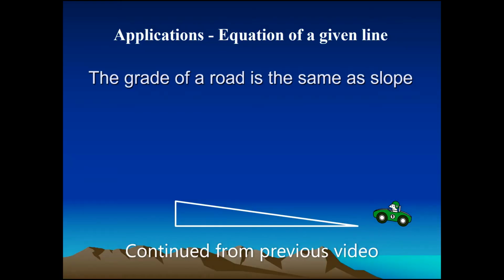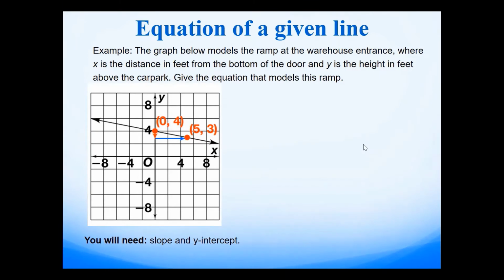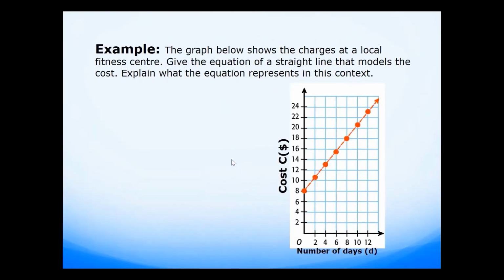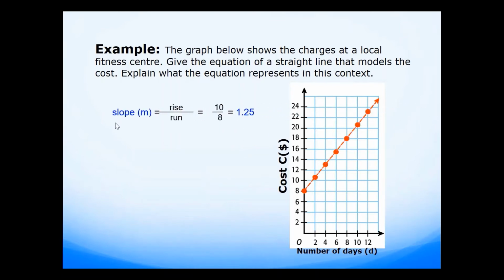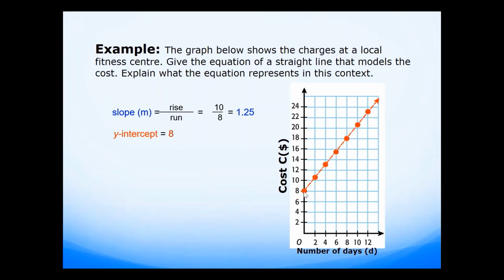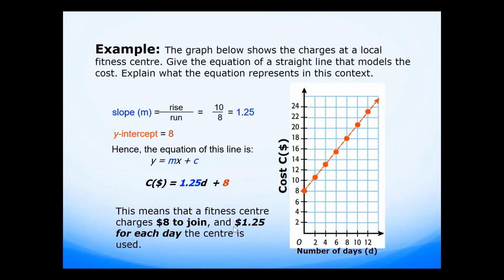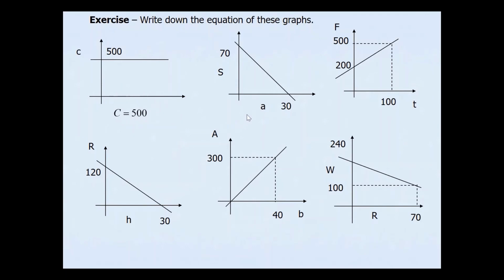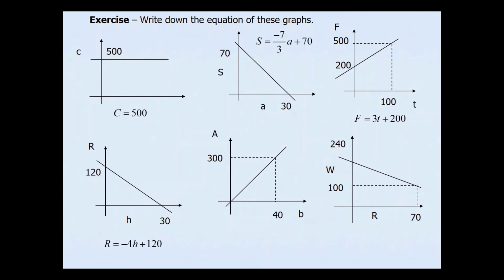Forming equation of a straight line || Linear Algebra | NCEA Level 1 Mathematics | Part 2 2020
It is important to completely understand what is expected of you when asked to apply linear algebra in solving problems. In this video, I will go over  the basic concepts of forming linear equations from graphs drawn.

Slope-Intercept form: y = m x + c

Identify the slope, m. This can be done by calculating the slope between two known points of the line using the slope formula rise/run.
Find the y-intercept. This can be done by looking at a point that crosses the y-axis when x = 0.

To write the final equation, substitute these info in the slope-intercept formula.